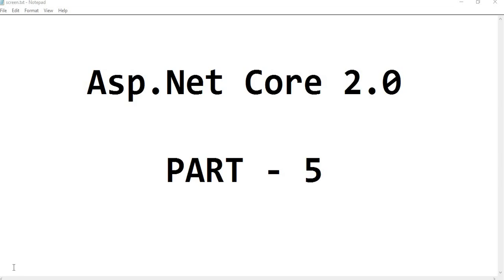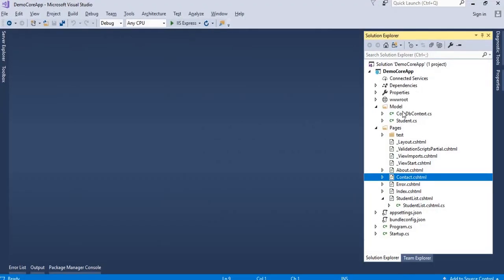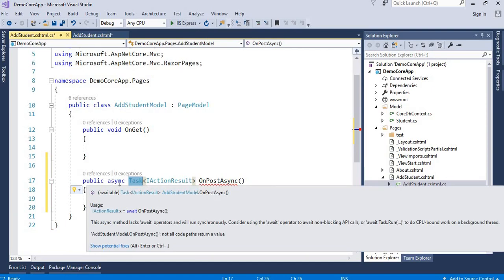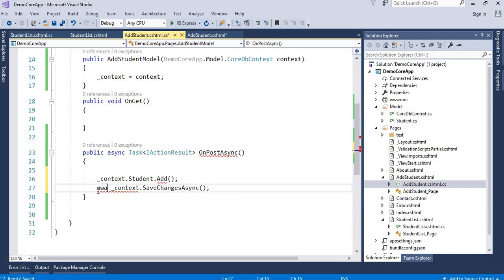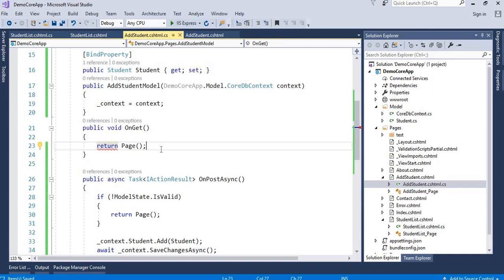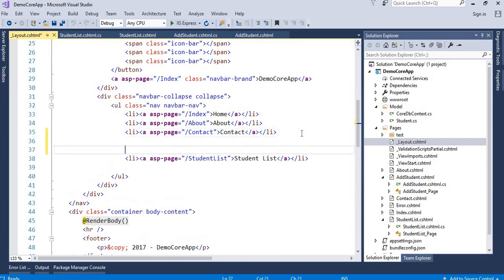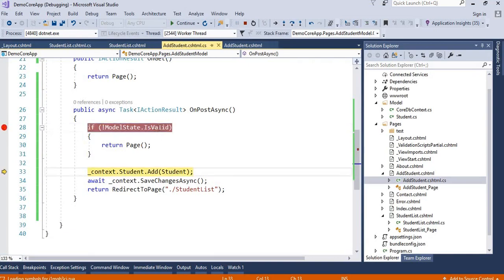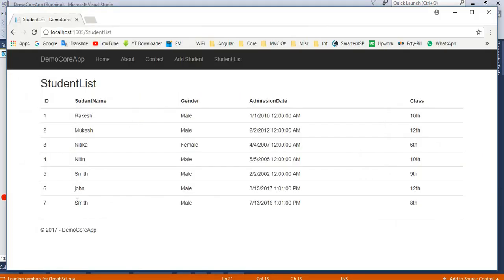Use of OnPost Method and save data to DB table using Asp.net core 2.0 - PART 5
In this session  I have discussed the following:
1) In build dependency injection support given by asp.net core 2.0.
2) Use of  "onPost" method.
3) Use of [BindProperty] attribute
4)  I did DB interaction and explained how  to save record in DB table.